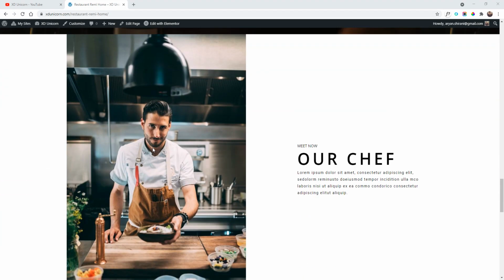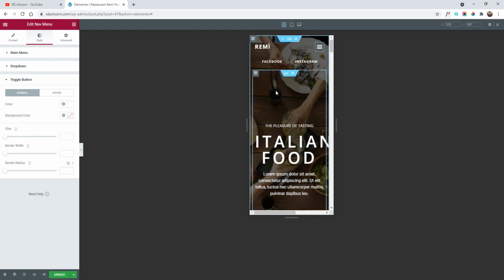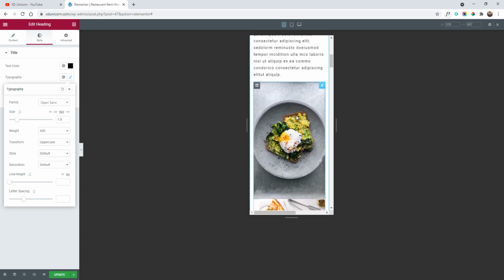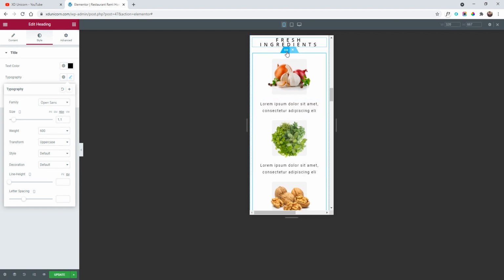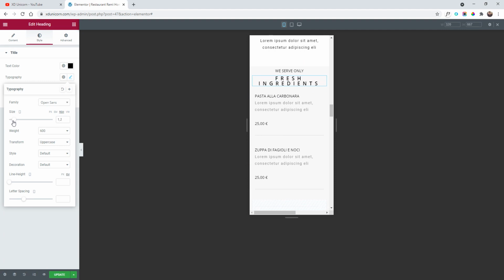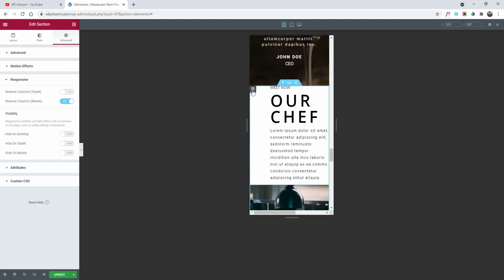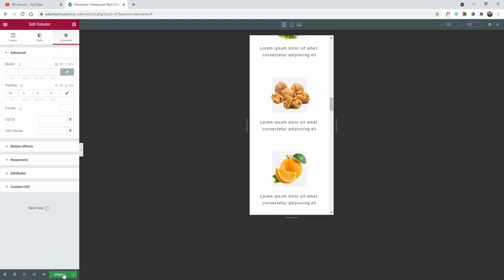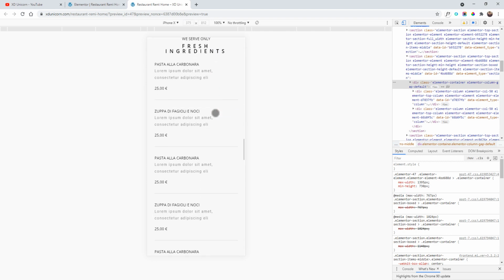Elementor Tutorial: How to make a responsive website for mobile in WordPress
In this tutorial we are going to see how to create a mobile version of your website with Elementor and WordPress. We will be editing website sections, columns, paddings and many small fixes to make your website fully responsive on mobile.